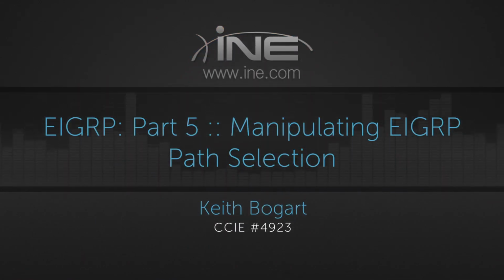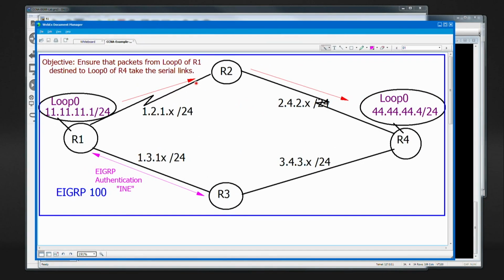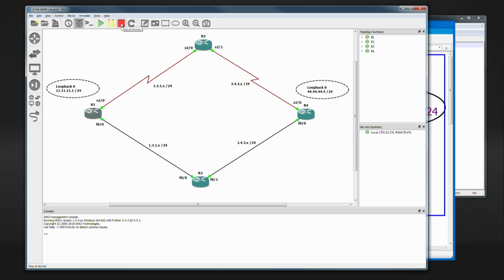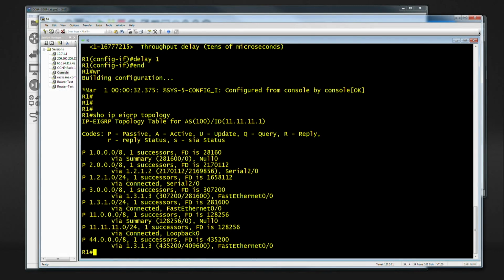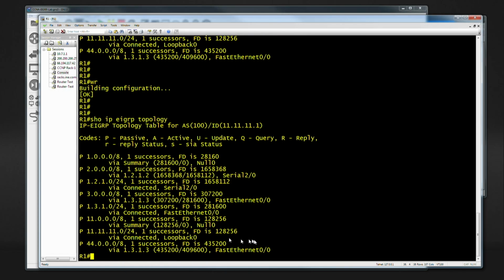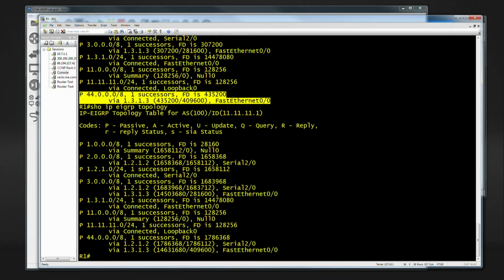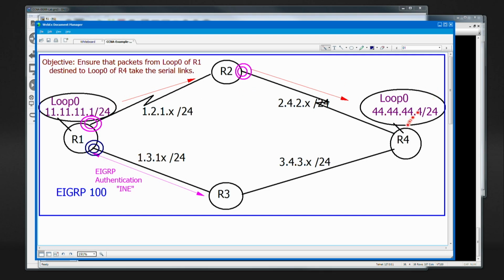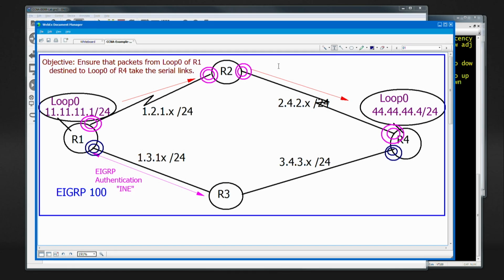09-06. EIGRP - Part 5 - Manipulating EIGRP Path Selection